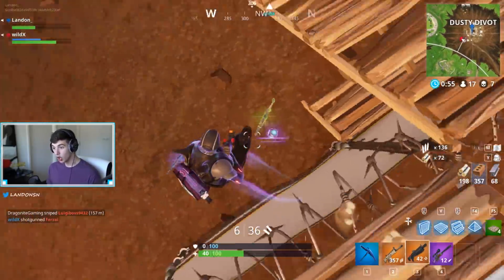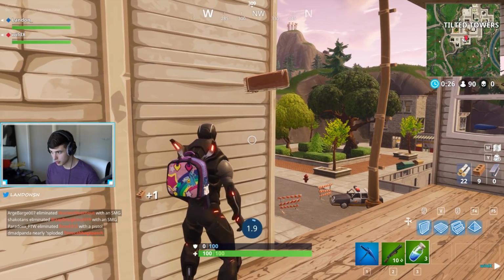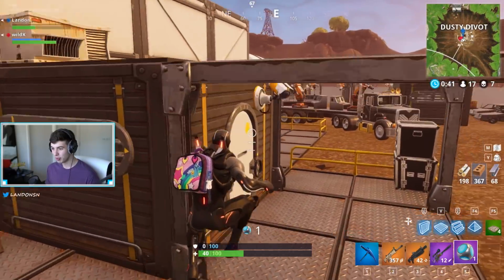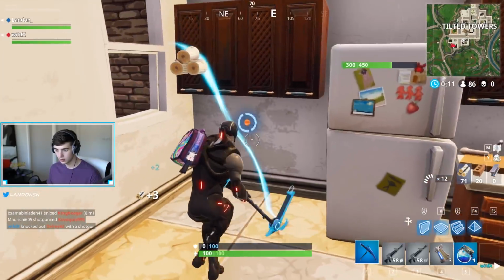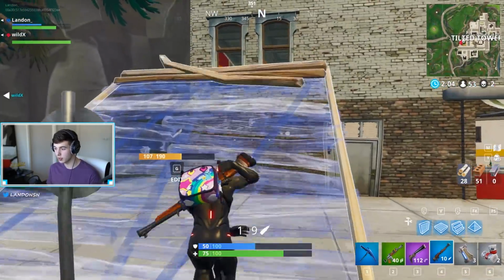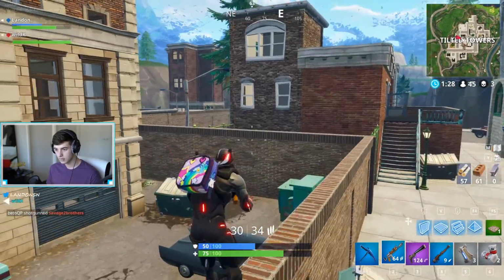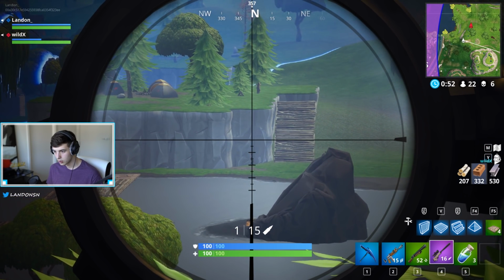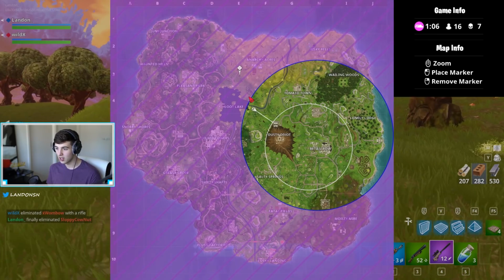WE DESTROYED THE *ENTIRE METEOR* in Fortnite Battle Royale!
I HOPE YOU ENJOYED! 1 LIKE = 1 FREE V BUCK NO MEME NO LIE

Let me know what you think of this video! Hope you enjoy! Comment If youre new to the channel I would love to welcome you!

(pg family friendly fortnite gameplay by landon)